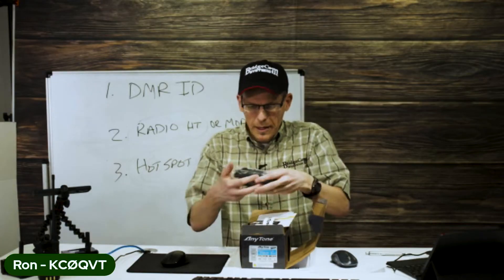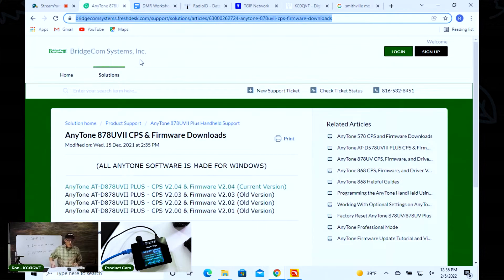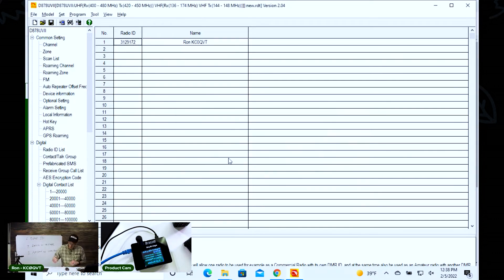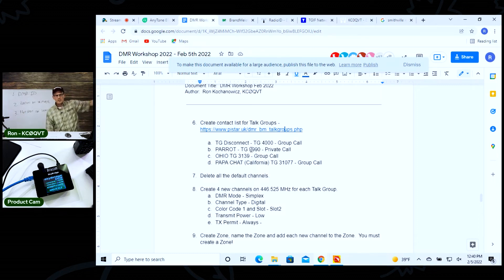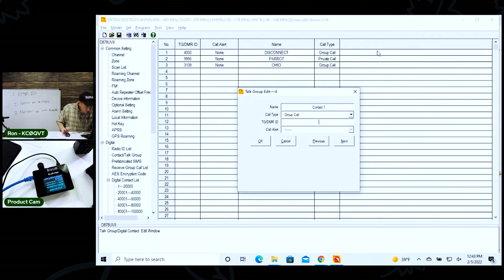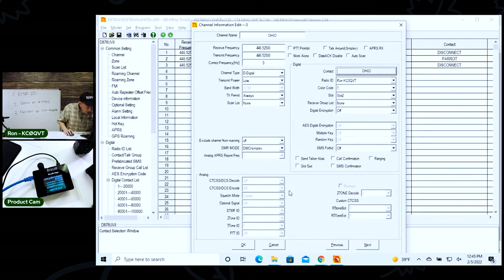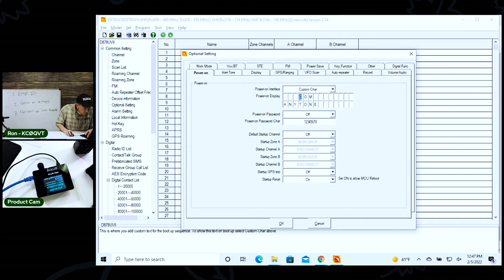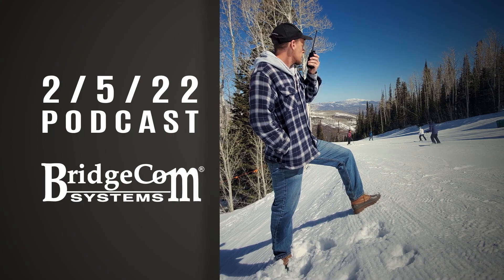DMR Workshop - Part 7 Building a Codeplug